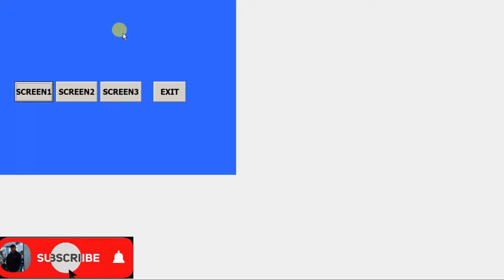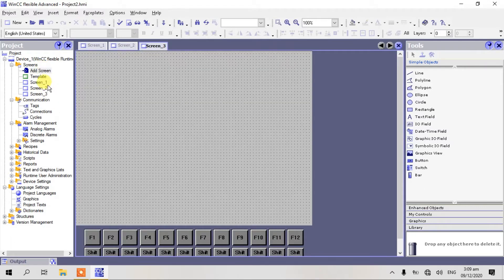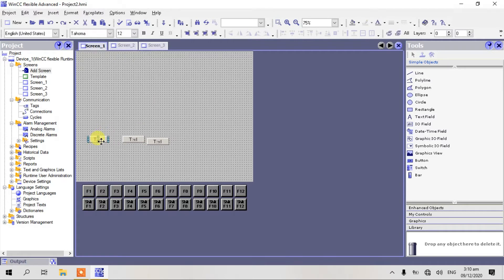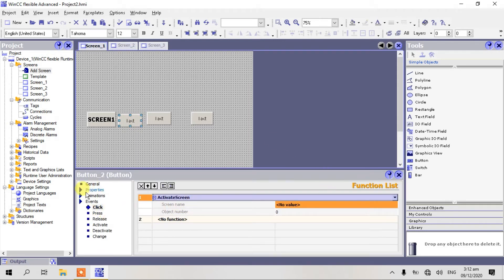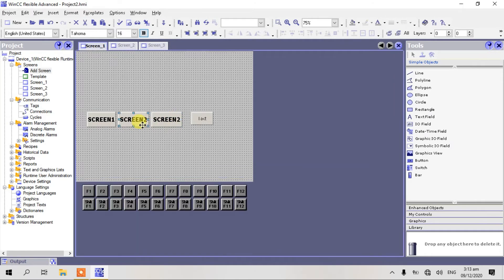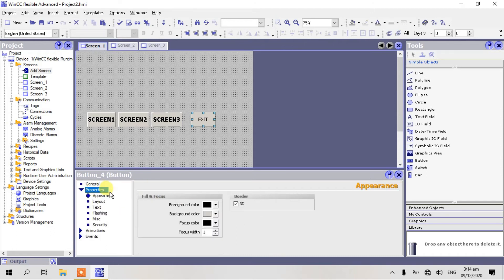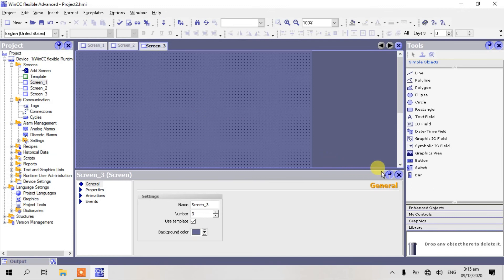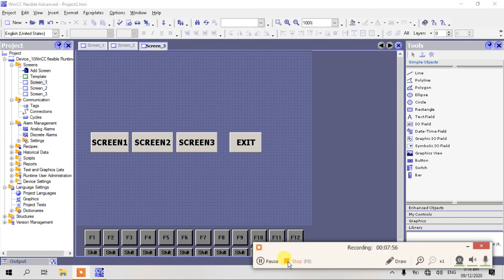HOW TO CREATE SCREEN NAVIGATION IN WINCC FLEXIBLE 2008 SP5